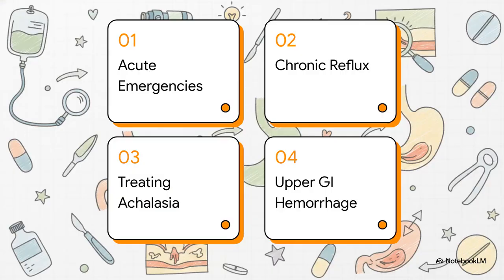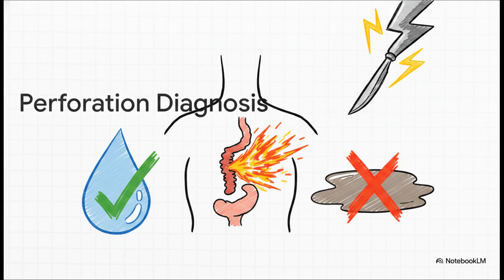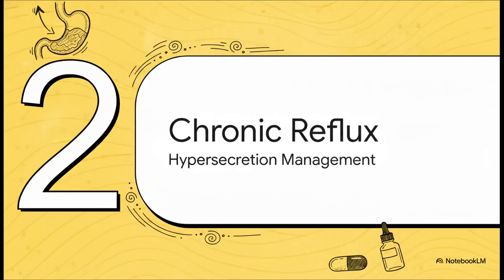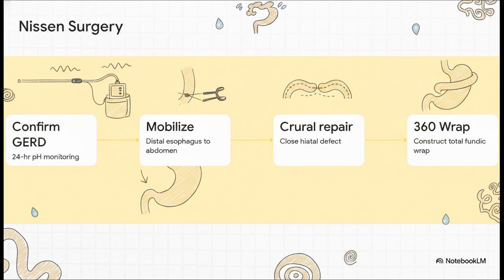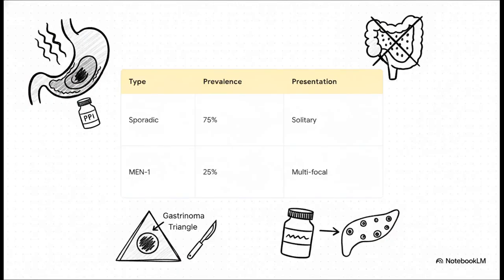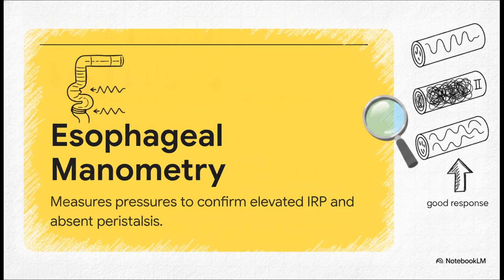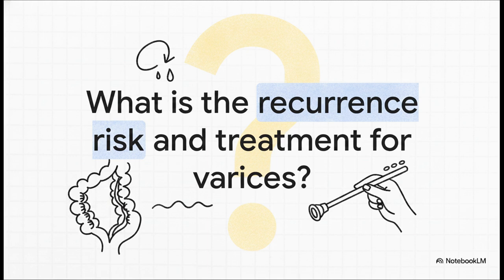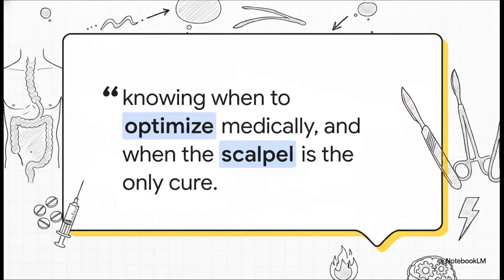Part 3 IMM Surgery QBank: Exam Pearls | Abdomen | High-Yield MCQs | Shahan Saleem